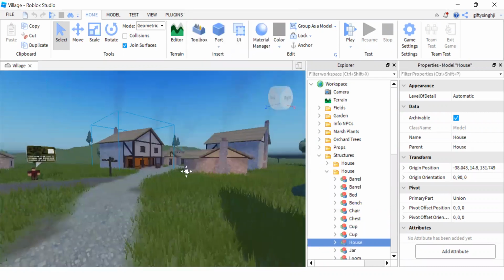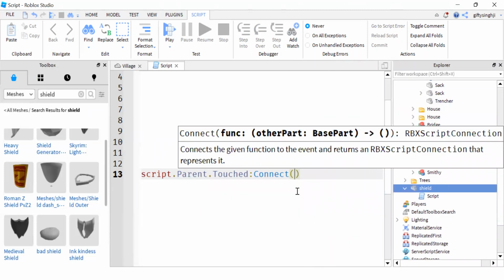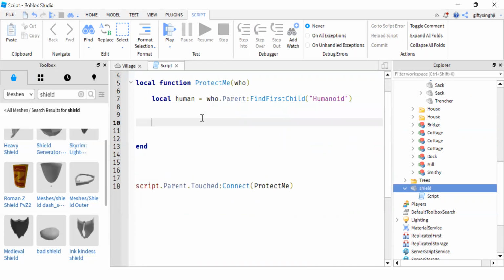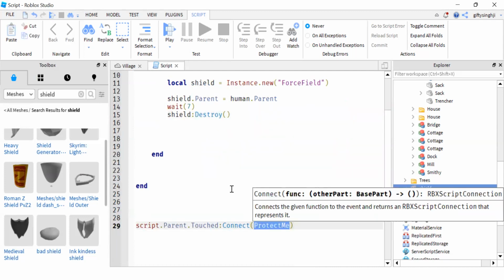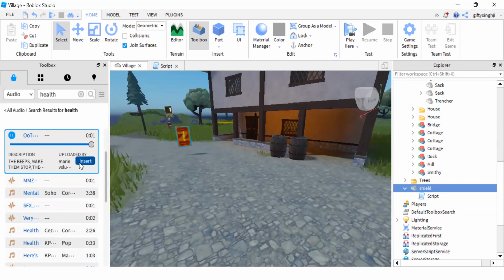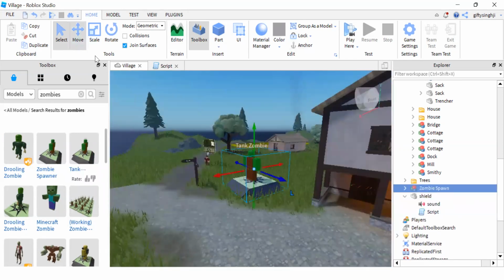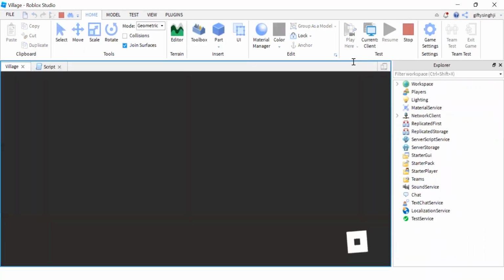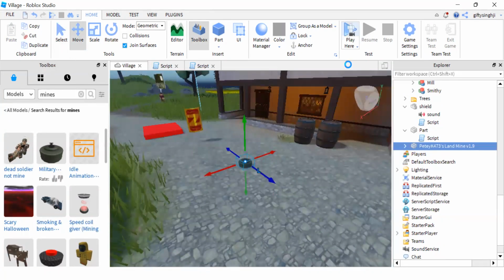Creating your Shield in Roblox Studio | Roblox Studio Lua Scripting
In this video we will creating a shield using forcefield material in roblox studio. we are making shield in roblox studio using lua scripting . If you want to create game by yourself  please download roblox stduio now